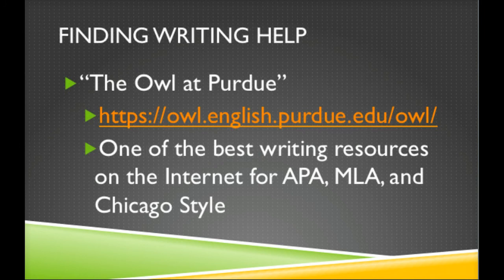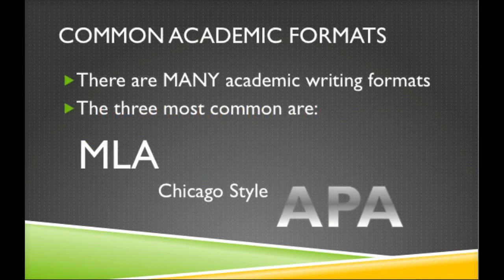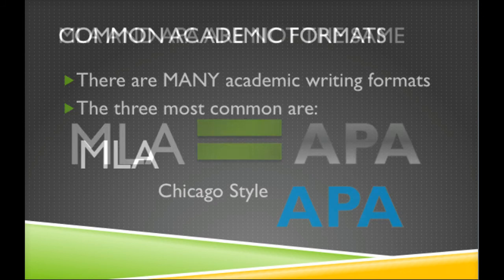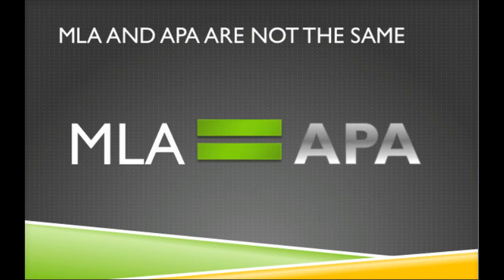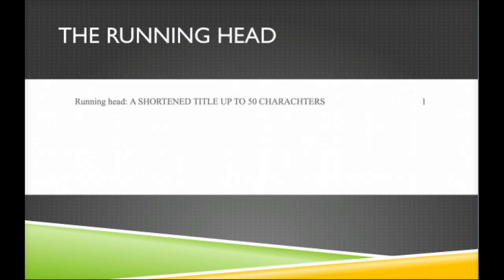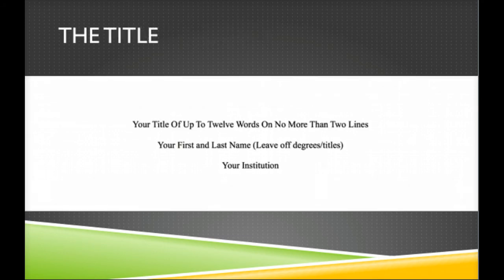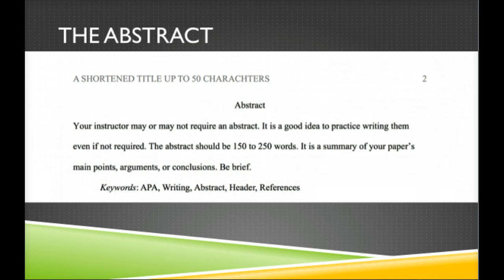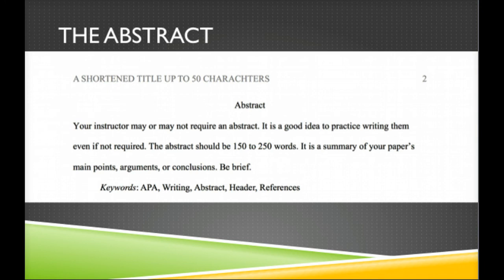Avoiding APA Mistakes (10:19)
Avoiding common writing mistakes when writing and formatting for APA style